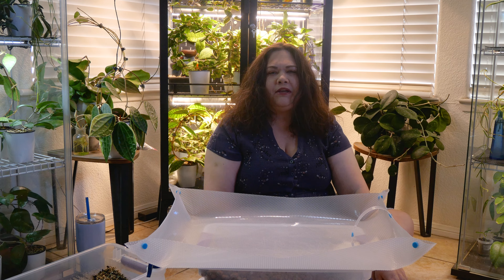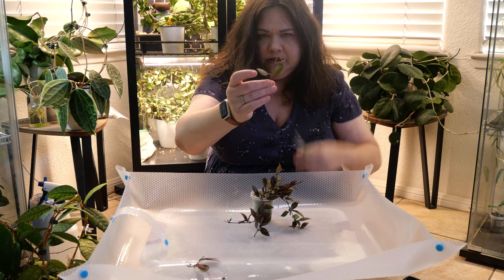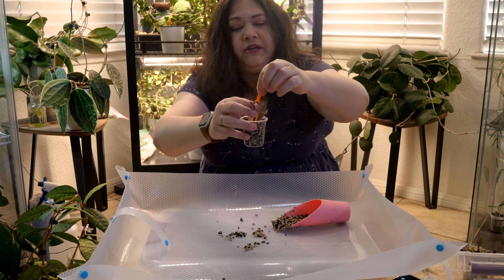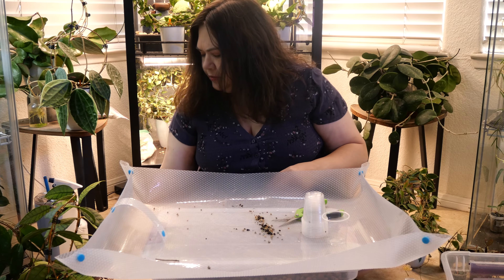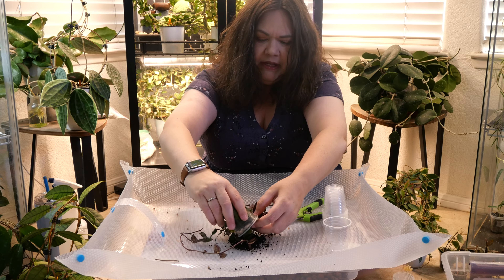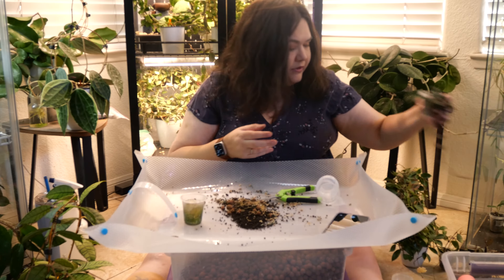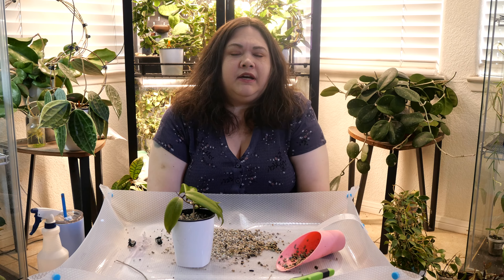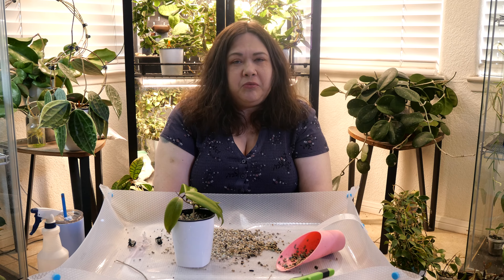Propagate Hoyas With Me! Pon, Stratum, Dry Root Rot and More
I share my method of how to propagate hoyas in preparation for sale. I show how to un trellis several plants to get the right cutting.  I share other tips on growing hoyas , including what to do when you encounter dry root rot.

All music licensed through Adobe Stock.